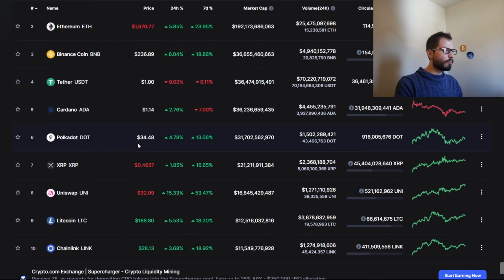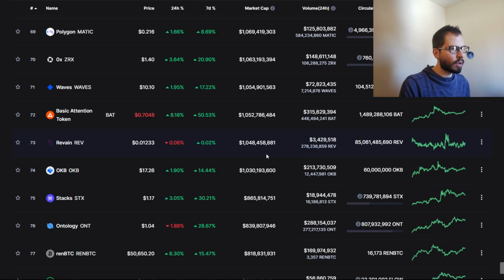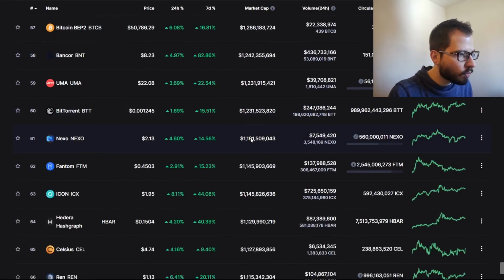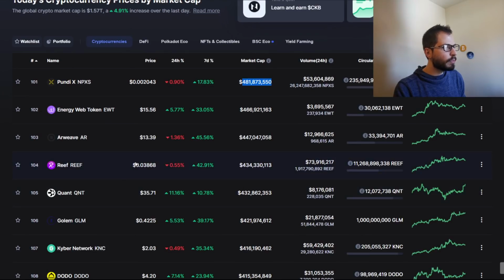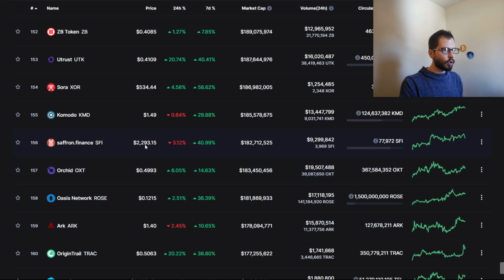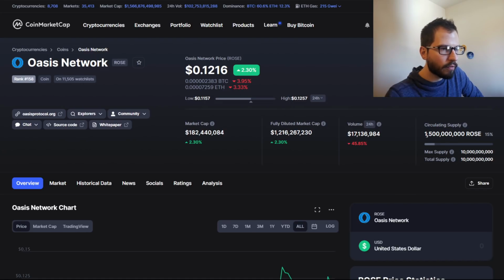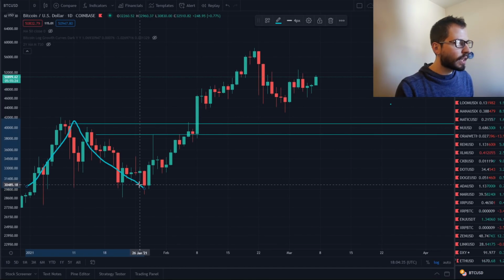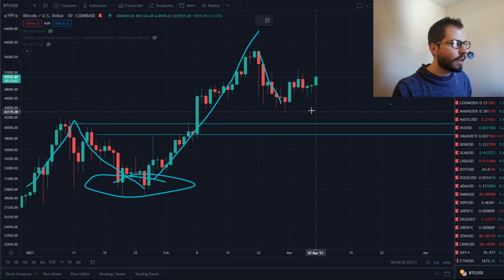CHEAP ALTCOINS TO BUY NOW... dogecoin???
What up homies! Do you buy coins based off the price of the coin being under a penny? Do you understand the marketcap, total/circulating supply? Are you buying doge because a homie mentioned it at the bar? If you so you will probably get rekted :(

Become a member of The Crypto Enthusiast Community!

🚨The Crypto Homie Private Coinbase Listing Guide (LIMITED TIME)🚨
 🔥Use Code 'bullrun' for an exclusive discount!!!🔥

They are referral links of products or exchanges I use or donation links. Thank you for the support!

👀The Crypto Homie Merch!!!

Donations to support the channel! Thank you for the support!

bc1qhqg4j025ws8qvfqy7wz8amhjcg83plmgdkw92j

The above links are affiliate links or paid discount deals and promotions. I may receive commission if you purchase a product or sign up on an exchange from the links above.  (amazon affiliate link, may earn commission when purchasing through amazon links)

Good evening homies, this is another video for your entertainment. Invest at your own risk. I am not in any means responsible for gains and/or losses. You are responsible for your portfolio. Do not take my entertainment as investing advice.